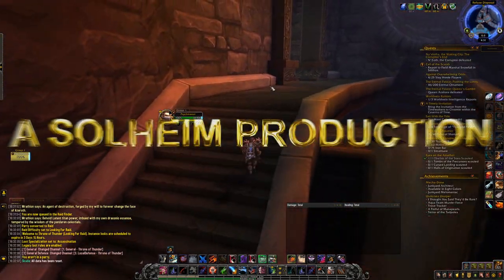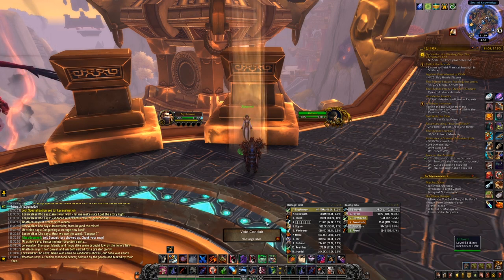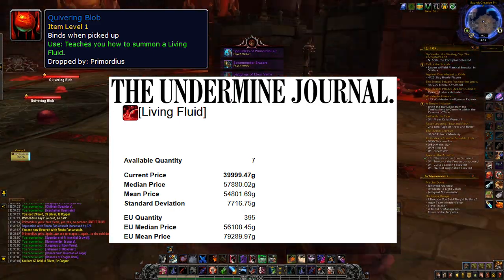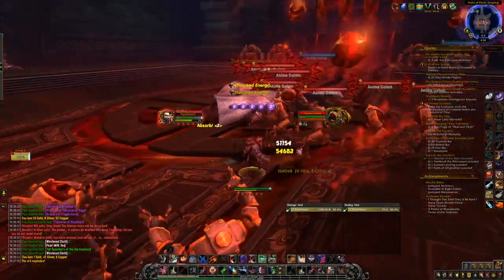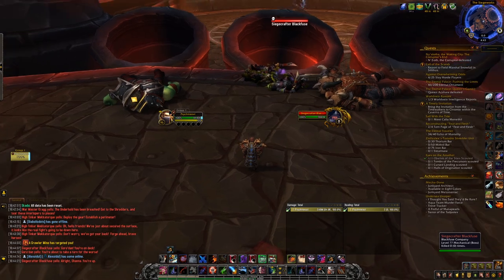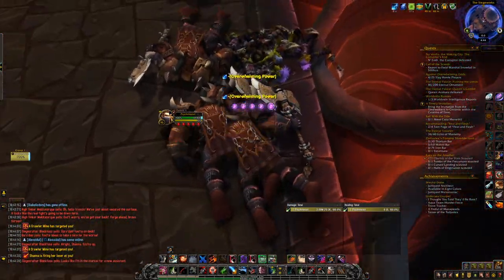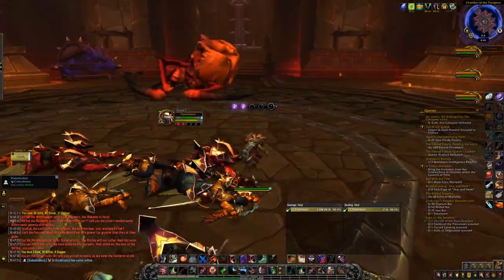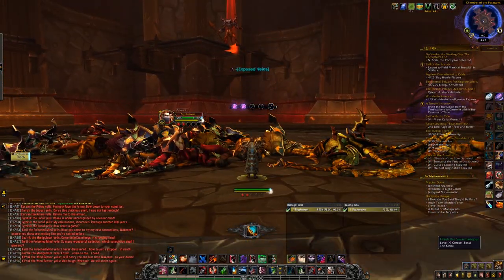Weekly 5 Minute Farms that can give 50-100k Gold per Week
Today we are looking at a couple of weekly 5 minute farms that can give between 50k and 100k gold per week, and these are farms you can do on every single character every single week. For this exact video, we are talking about Raid Finder Mists of Pandaria Raids, because they are very easily accessible, and they can drop some battle pets of insane value.
Primordius has a chance to drop an item called the Quivering Blob, which gives you the battle pet called Living Fluid. This battle pet is valued at 40k gold on my server and has an EU average price of 60k gold.
Animus has a chance to drop the battle pet called Son of Animus which sells for 3k gold on my server, with an EU average price of 5k gold.
Siegecrafter Blackfuse, which can drop the Blackfuse Bombling, which sells for 10k on my realm and has an EU average price of 12k.
Paragons of the Klaxxi, which can drop the battle pet called Kovok, which sells for 12k on my realm and has an EU average price of 13k.
Each of the LFR wings take you 5 minutes and can give you 40-60k gold per wing. These are weekly farms (you can do them once per week per character, on each raid difficulty, but LFR is the easiest).
Social Media!